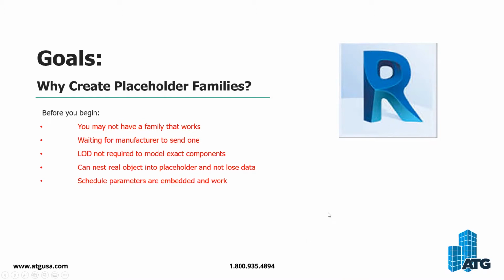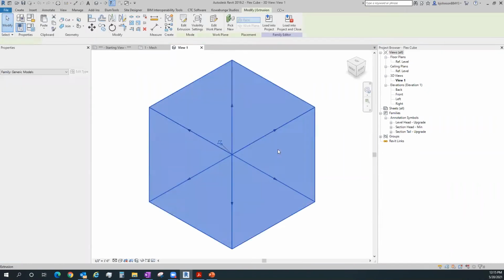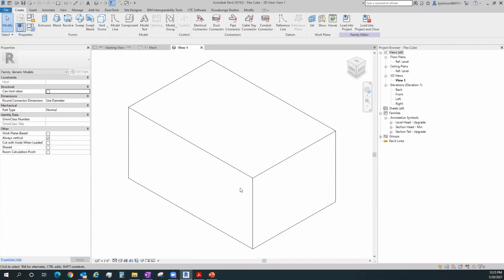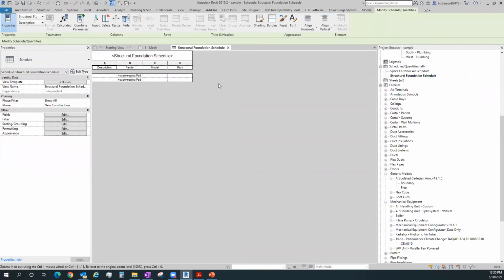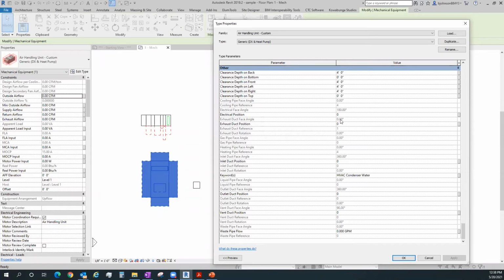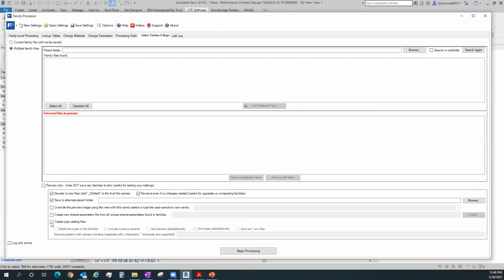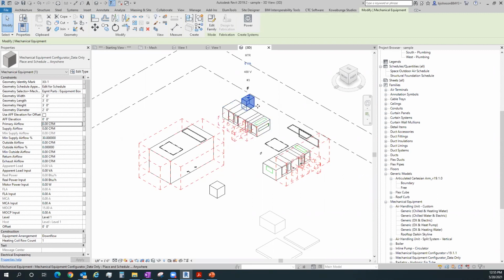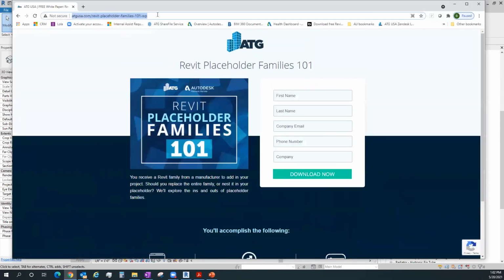Placeholder Family: What It Is and Why It's Important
MEPPP content is generic, but sometimes you get a family from a manufacturer and you need to place it in the file. Should you replace the entire family or nest it in your placeholder? This webinar will go over what to do!

Learning Objectives:
• What is Placeholder Family?
• Why is it important?
• What can you use it for?